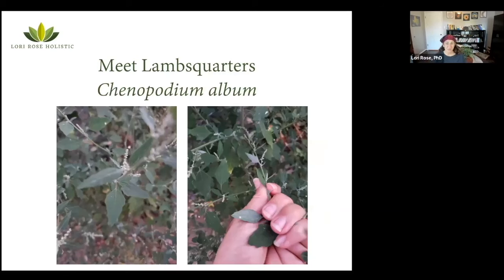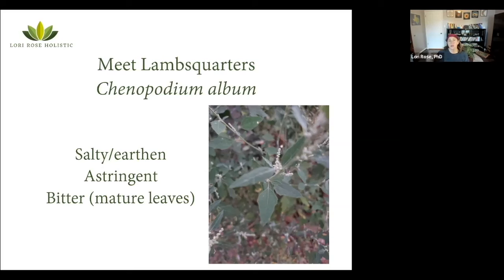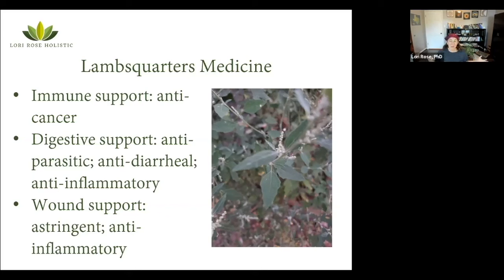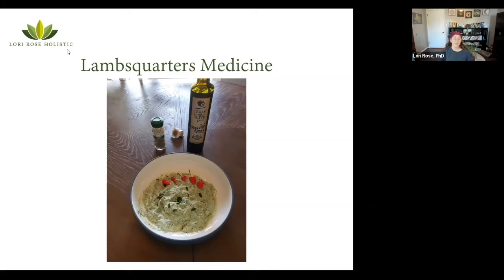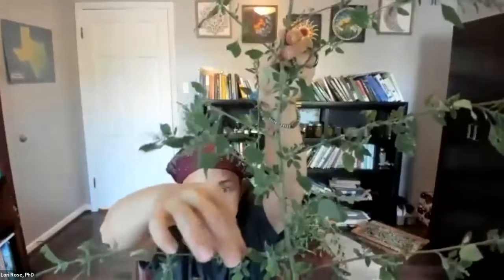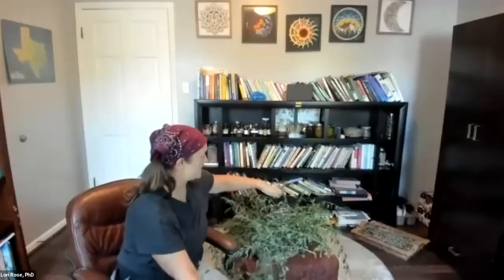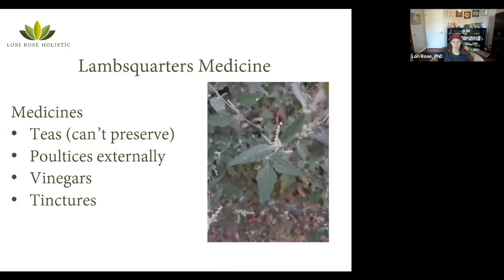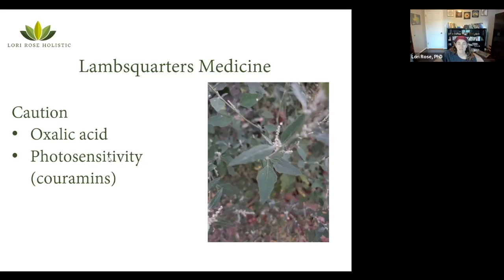Lamb's Quarters: Nutritional & Medicinal Qualities - Herbal Medicine Making - Lori Rose, PhD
Lori Rose, Ph.D. Invites us to appreciate the incredible nutritional and medicinal qualities of the abundant 'weed' Lamb's Quarters.

Lori Valentine Rose, P.h.D is an herbalist, a Functional Diagnostic Nutrition® Practitioner, and a wholistic nutrition consultant. She loves spreading love and light, and helping others feel awesome on the inside and out so they can live their dreams and make this world a better place!

If you'd like to find out more about the Herbal Medicine Making Course, go to the Matthew Wood Institute of Herbalism:

If you want to learn more about Lori Rose, visit her at Lori Rose Holistic: